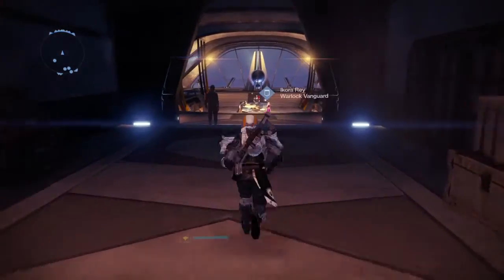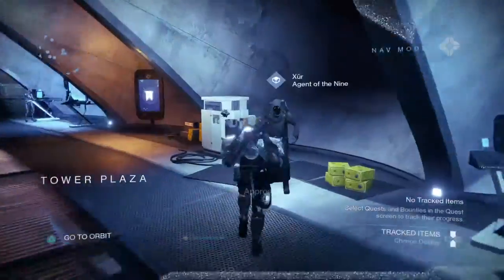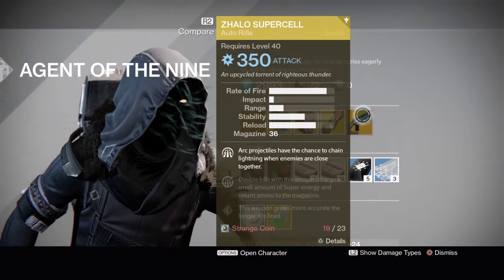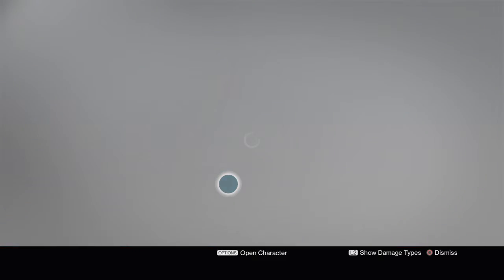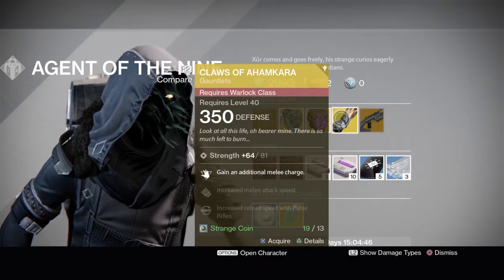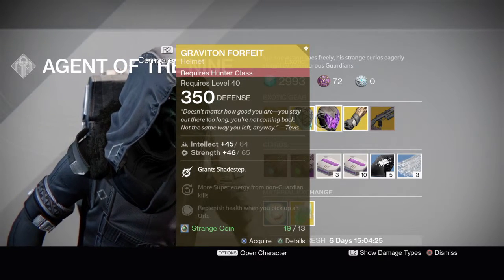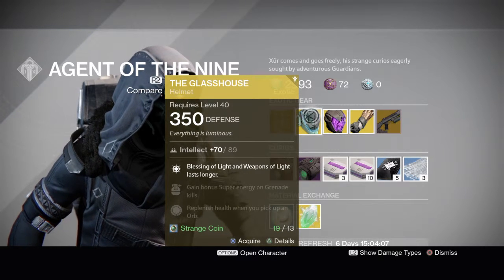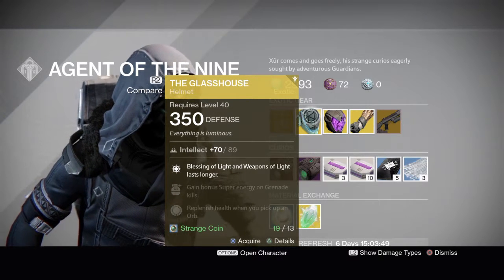Destiny Xur location